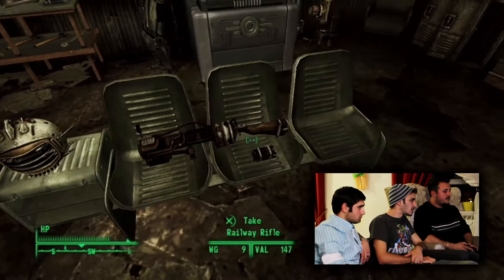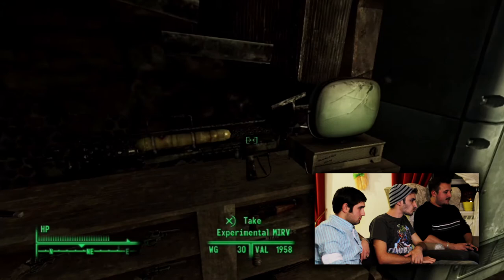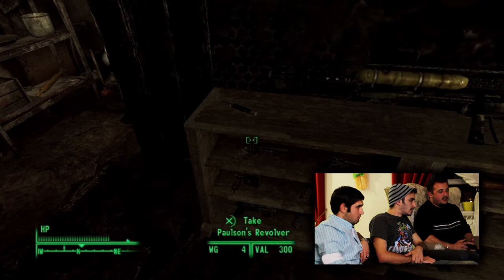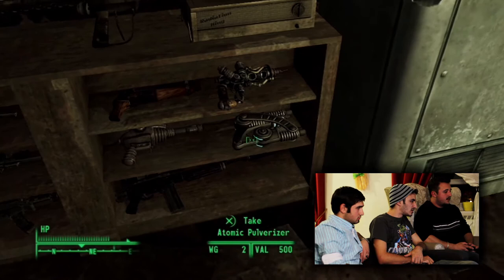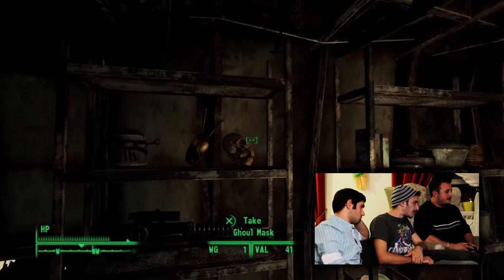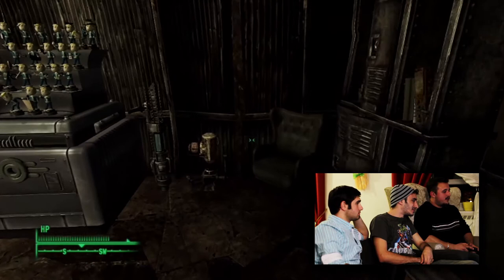My Fallout 3 House by Tony Glynn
Today we are going to look at Tony Glynn's Fallout 3 house. It is simply amazing!